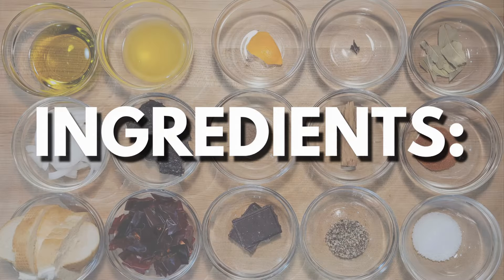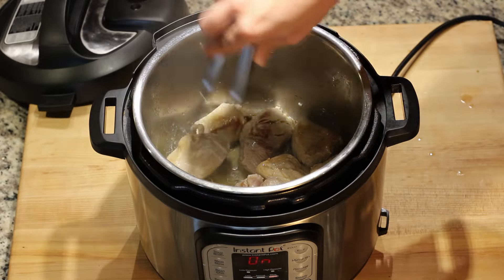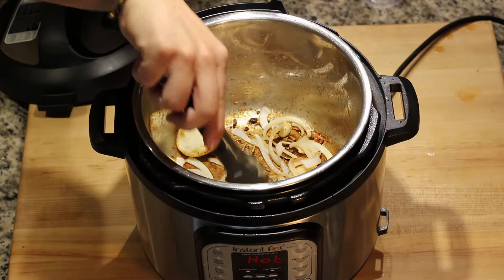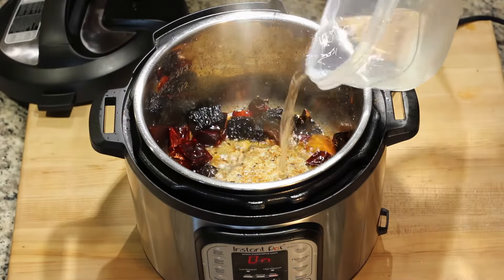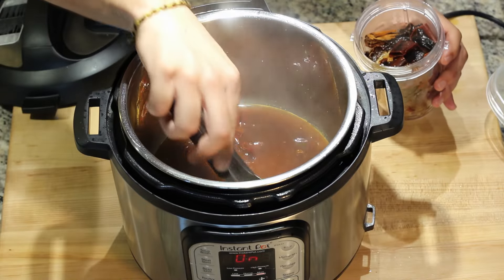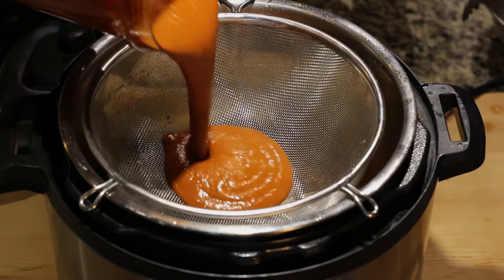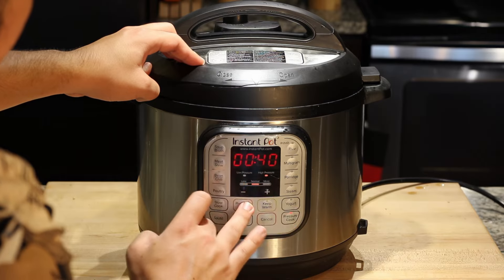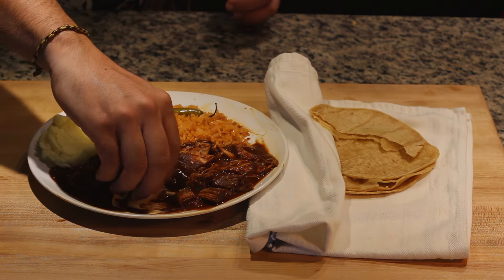Exploring Zacatecas' Signature Asado Rojo | A Taste of Mexico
Ingredients:
2 - 2.5 lbs of Pork Meat
2 - 3 Tbsp of Oil
3 Garlic Cloves
½ Bolillo Bread
½ Onion
6 Guajillo Chiles
2 Ancho Chiles
Juice of half an orange
1 Tbsp Piloncillo
Half Stick of Cinnamon
2 Cloves
½ tsp Ground Allspice
2 - 3 Tbsp of Granulated Salt
1 Tbsp Ground Black Pepper
½ Tbsp Ground Chile de Arbol
1 Bay leaf
Orange Peel
40 gr. Of Mexican Chocolate

This Asado Rojo is great for special occasions or to meal prep for a week. You can pair it with some Arroz Rojo, Mashed Potatoes, Beans, and veggies!